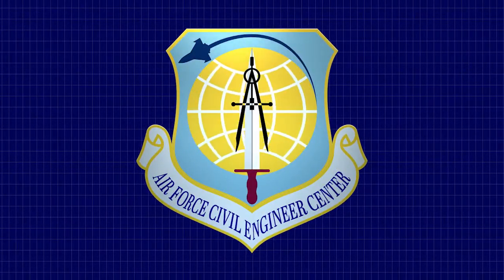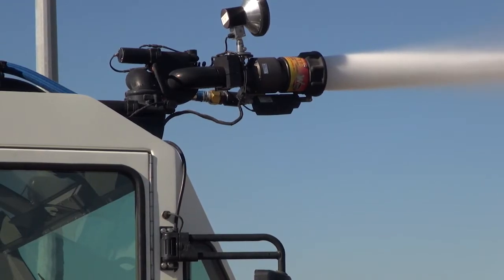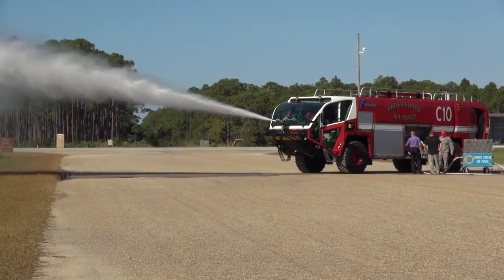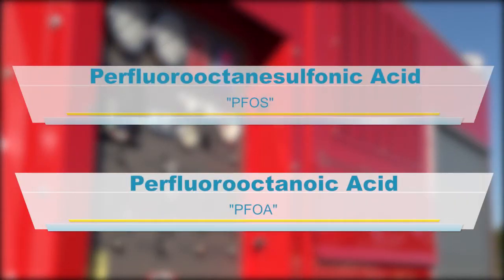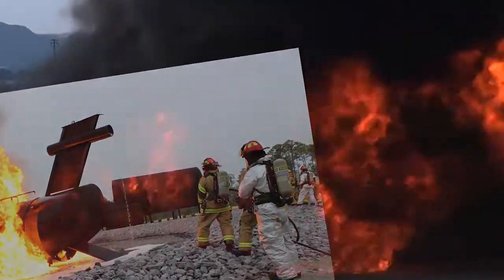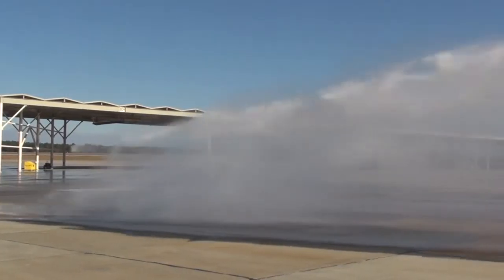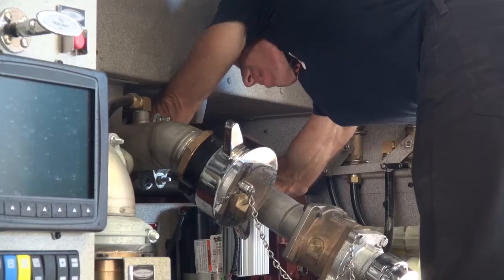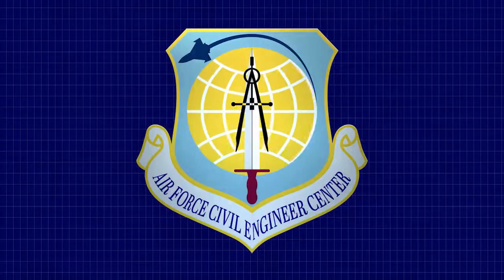Air Force firefighting vehicles’ new foam testing system is a friend of the environment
The Air Force Civil Engineer Center is leading the Air Force’s effort to retrofit the fleet of more than 900 Air Force Fire Emergency Service aircraft rescue firefighting vehicles.